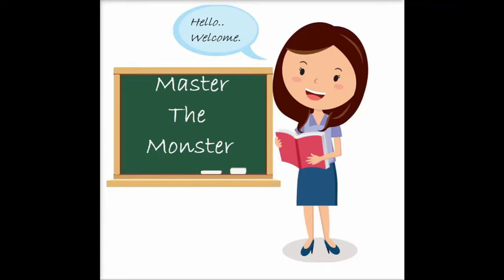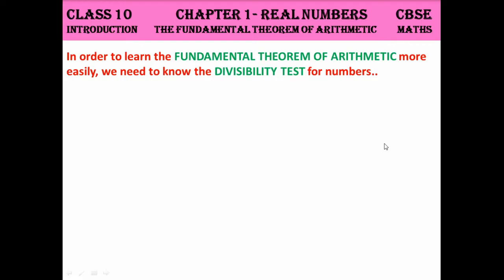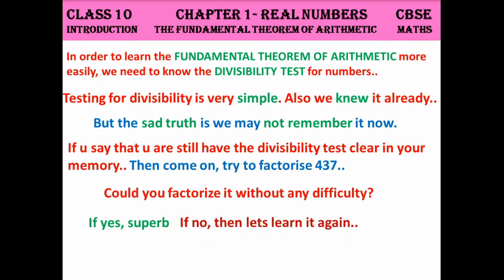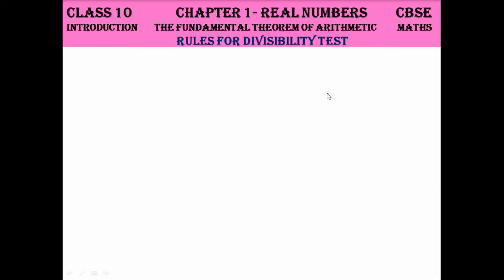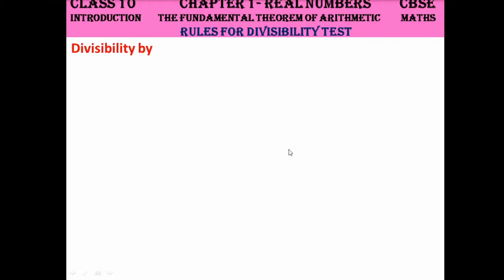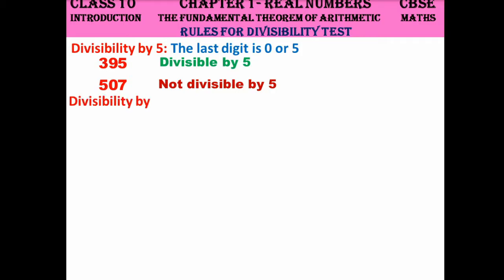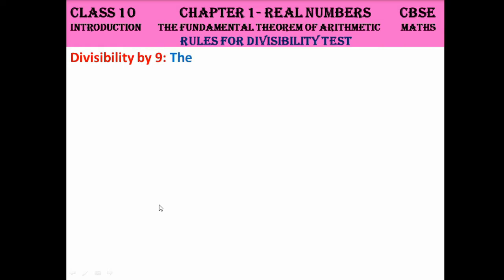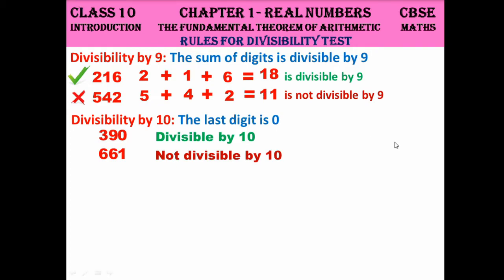DIVISIBILITY TEST - TIPS AND TRICKS - FACTORISATION OF A NUMBER - EASY TO LEARN - MTM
HOW TO CHECK WHETHER A NUMBER IS DIVISIBLE OR NOT?

In this video I have given the tips and tricks to test the divisibility of a number so that factorisation of a number is done easily.

This will be really helpful for you to crack down the Class10Maths CBSE_Maths examinations.